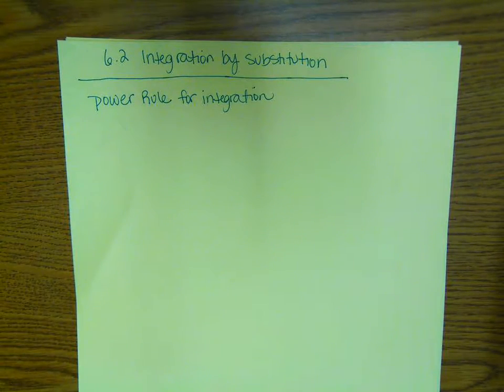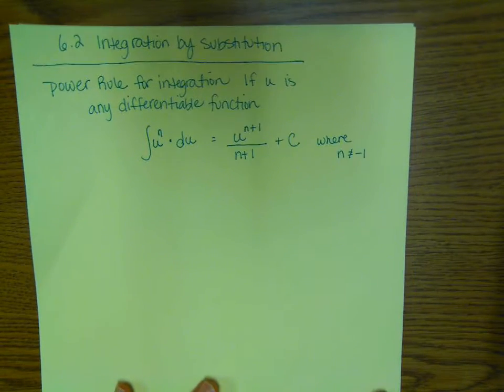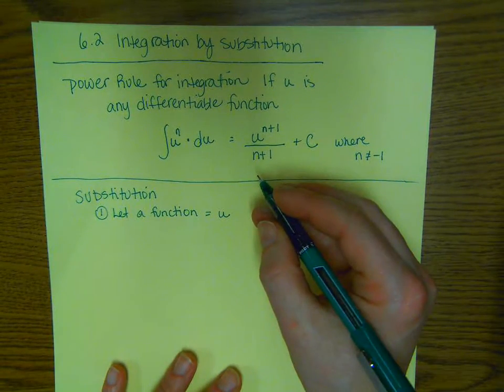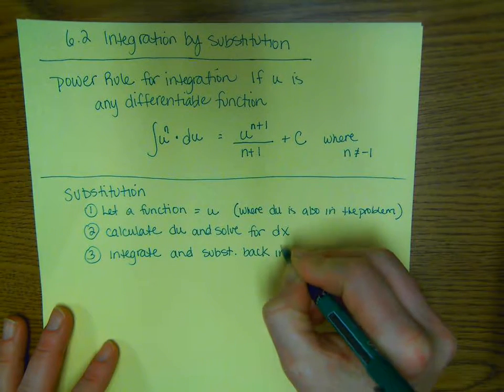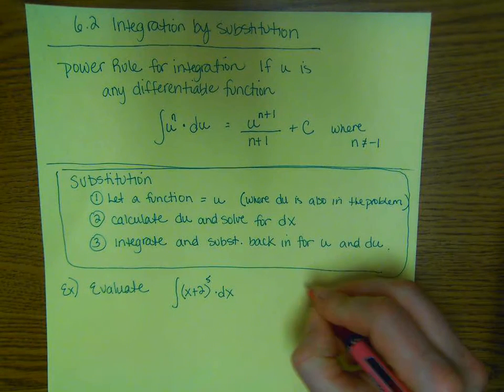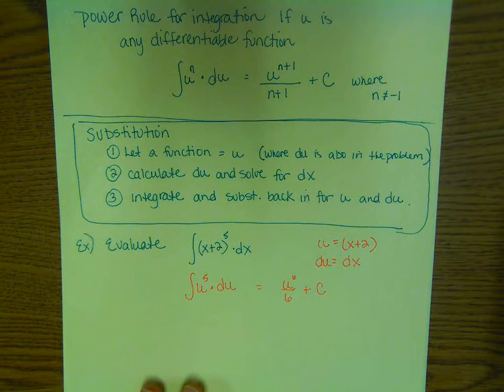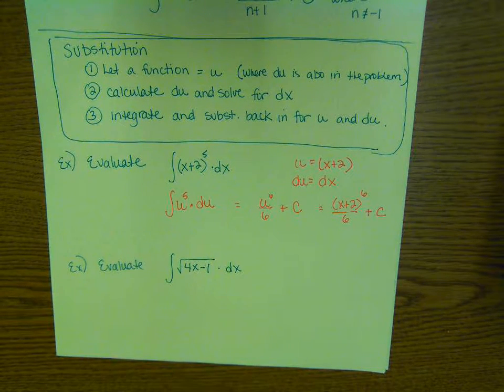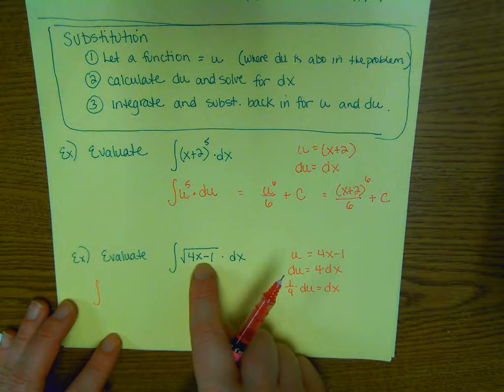AP Calculus U Substitution